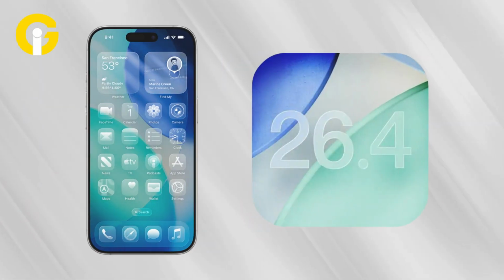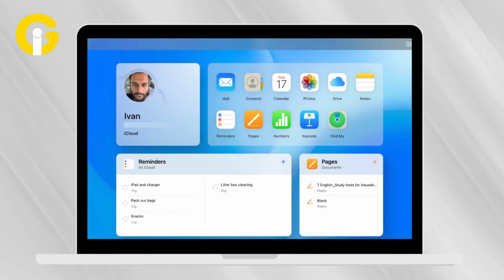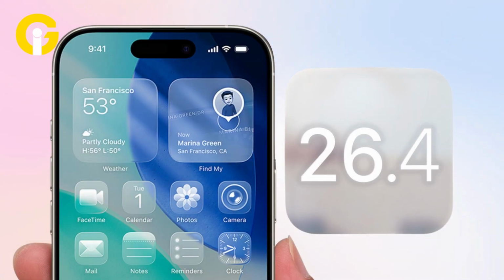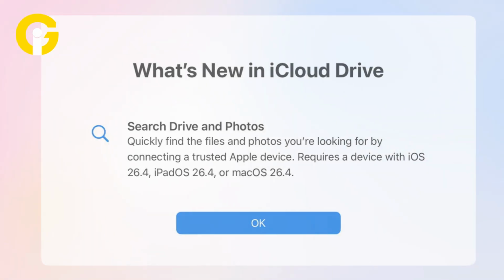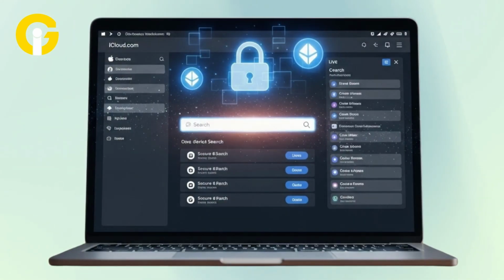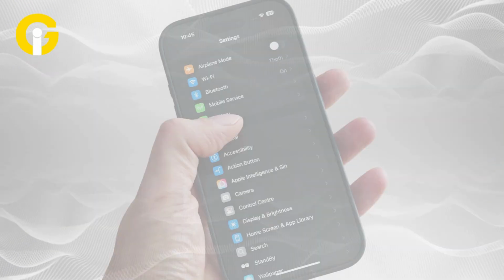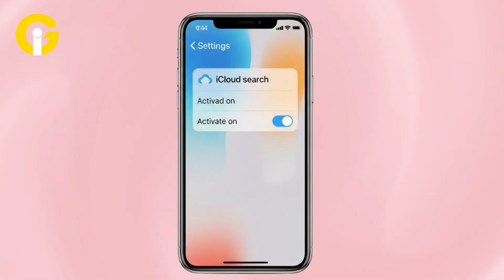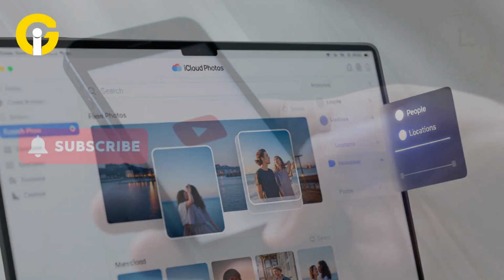Apple Adds “Search Files and Photos” Feature To iCloud on Web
In iOS 26.4, Apple has upgraded its iCloud.com with a search feature to look for your files and photos.
Apple has previously offered search in the Files and Photos iOS apps. But now, you can get a full search experience on iCloud․com as well
This feature is off by default but can be enabled if you want you search for files in iCloud Drive or photos in iCloud Photos via web.